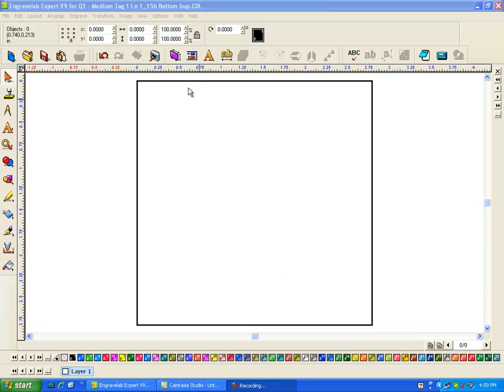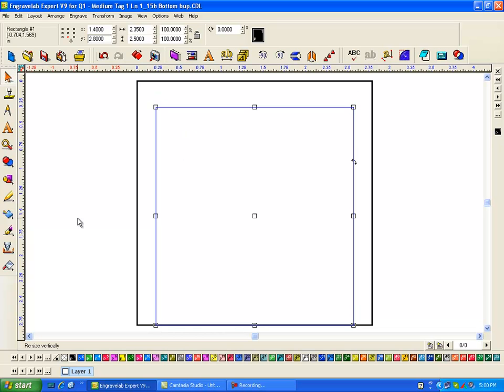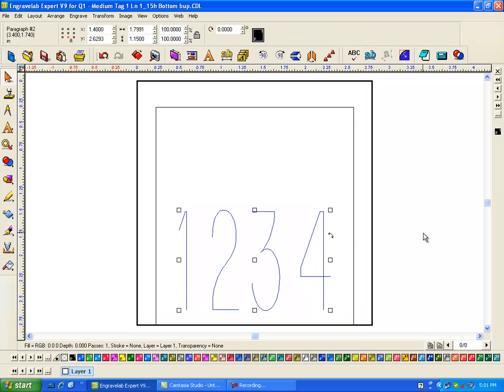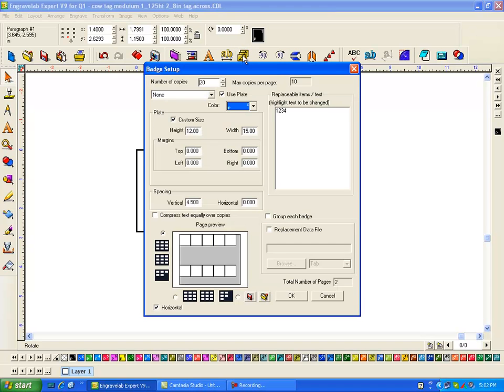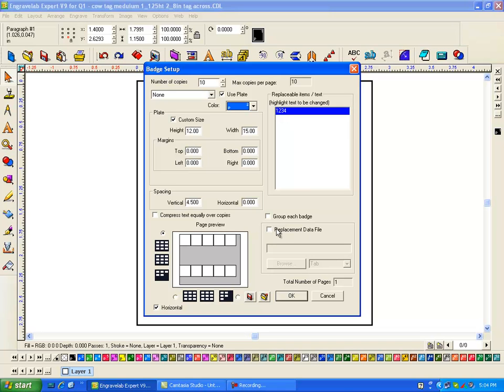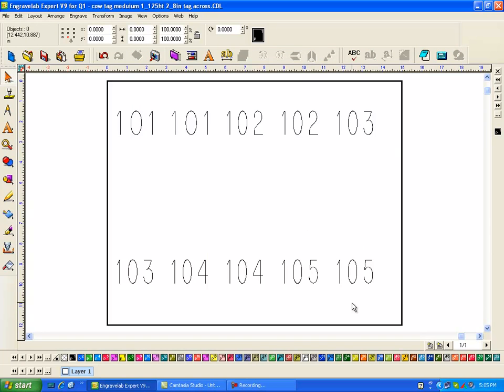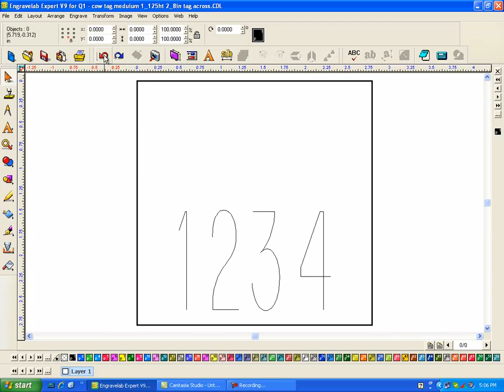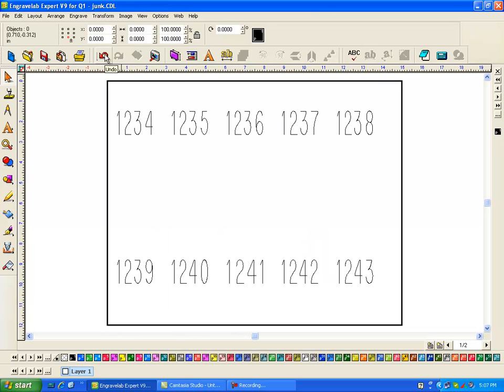EngraveLab Training Badges for Ritchey Matrix Serialization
EngraveLab Badges for Ritchey Matrix Serialization